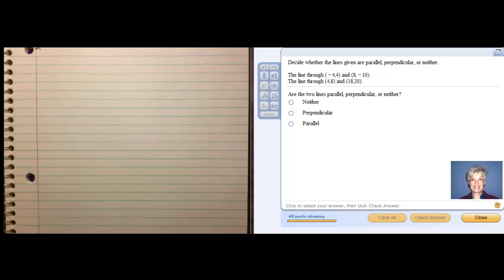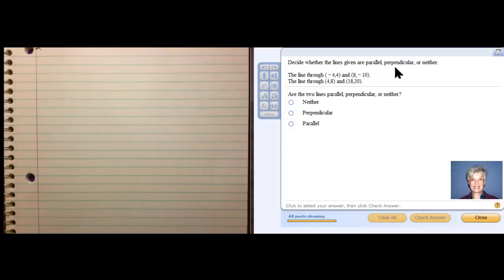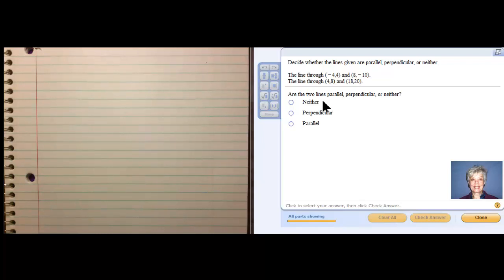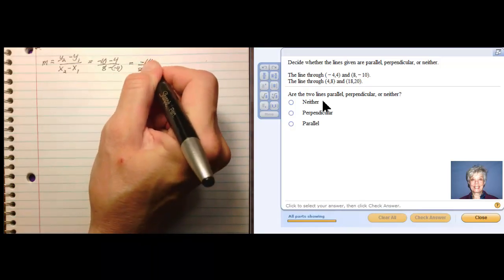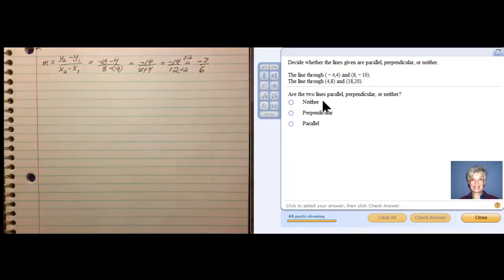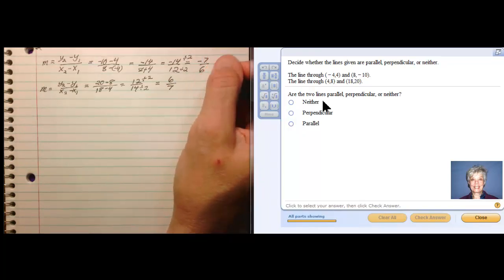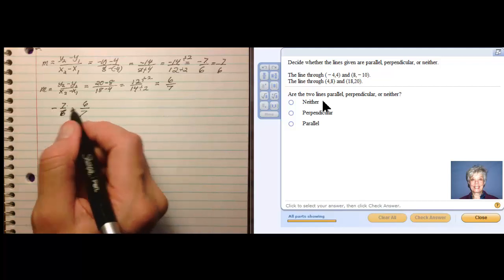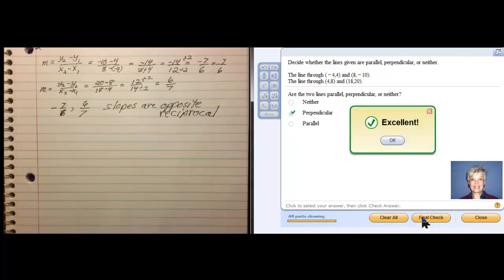Determine if 2 Lines are Parallel, Perpendicular, or Neither by Considering Slopes.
In this problem, we are given two sets of points.  Our mission is to use the slope formula to determine if the two lines are parallel, perpendicular, or neither.

This video was produced with Camtasia Suite, Ziggy document camera, and Gamecom 780 headset.